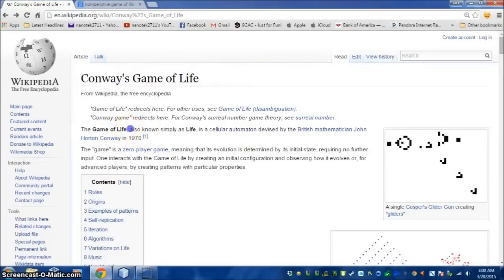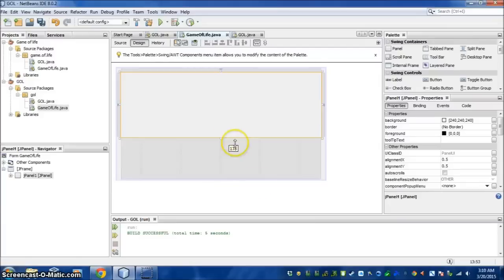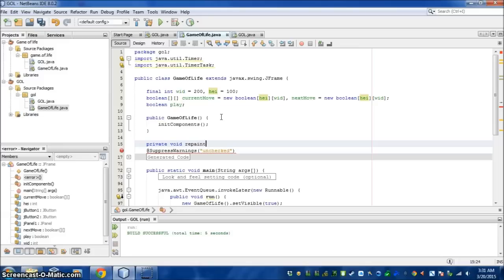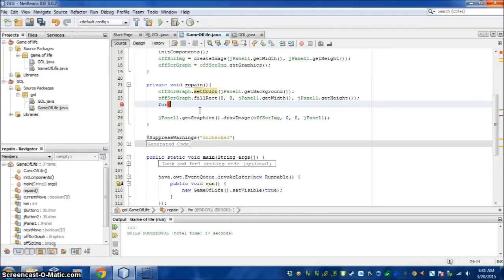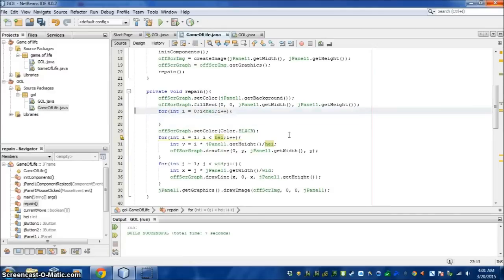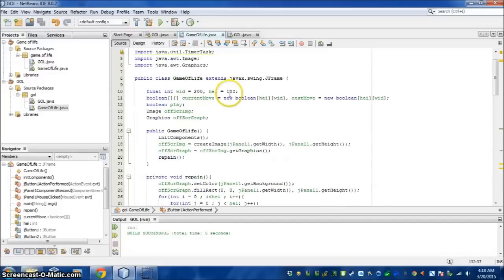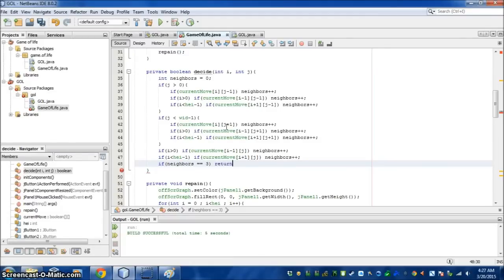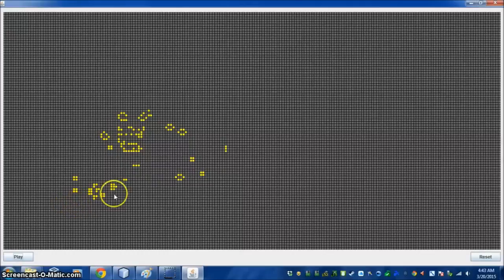Creating Conway's game of life in java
Hi sorry about the popping mic and lengthy explanation. Enjoy :)
The link to the project: